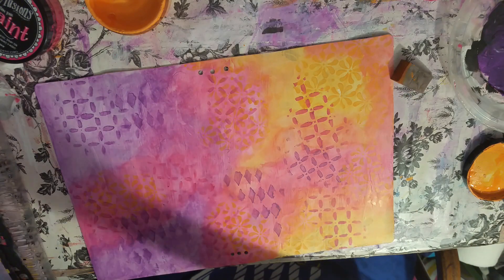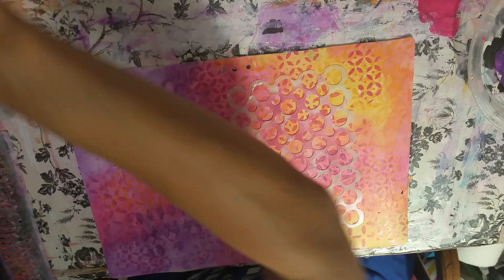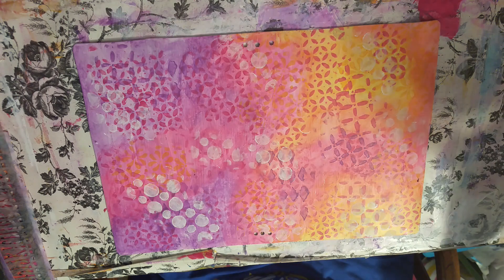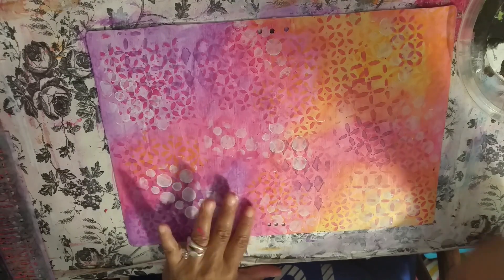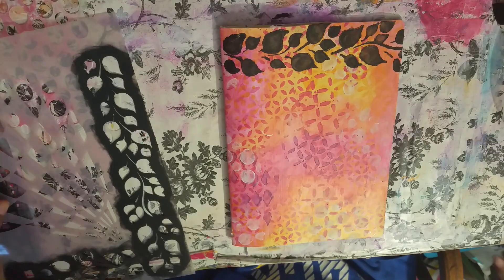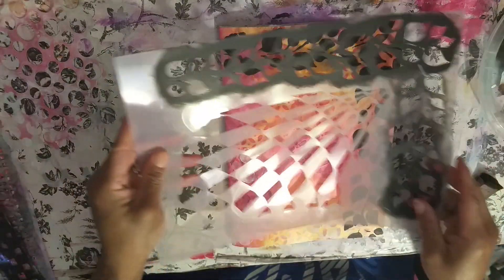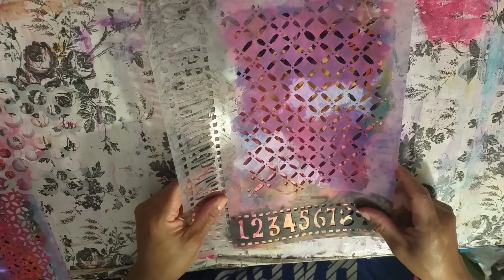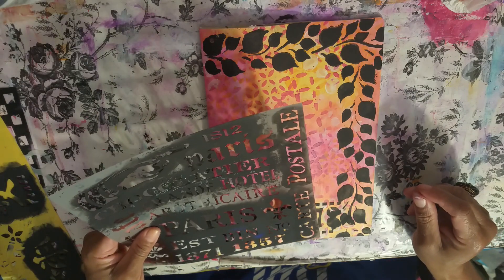MAKING MIXED MEDIA TRAVELERS NOTEBOOK USING DOLLAR TREE PLACEMATS PT.2